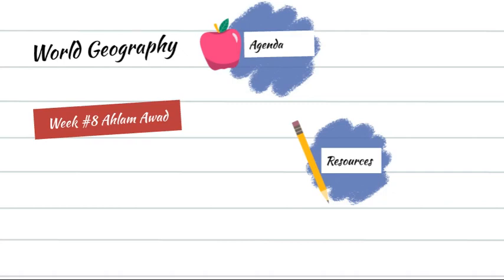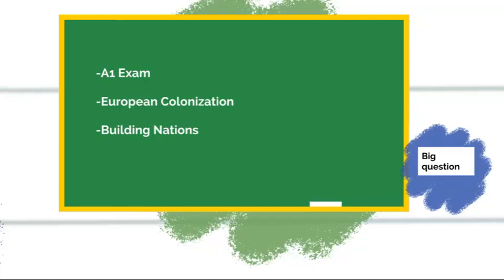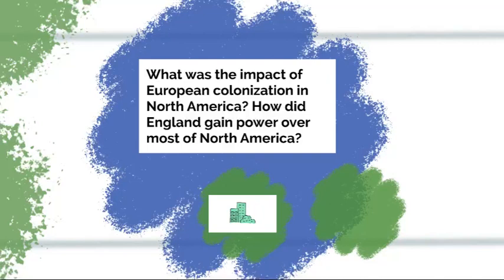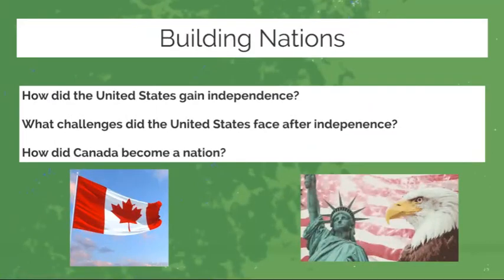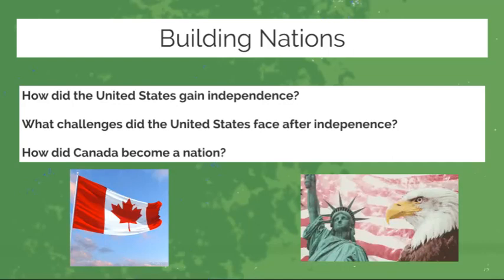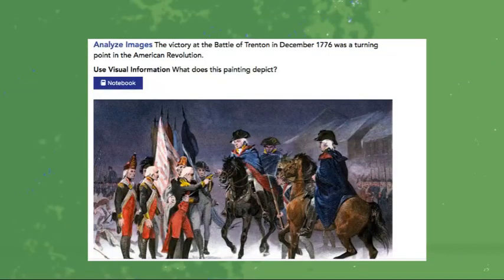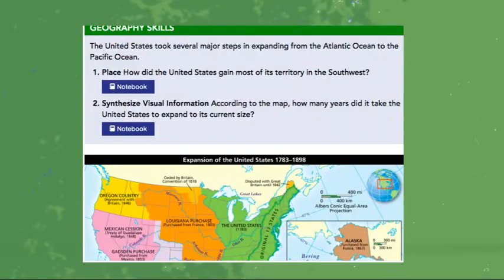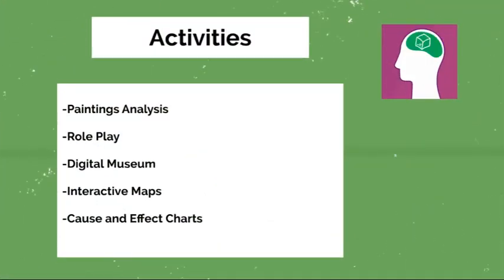Week 8 geography- by Ms, Ahlam